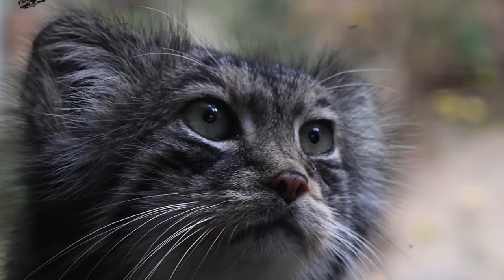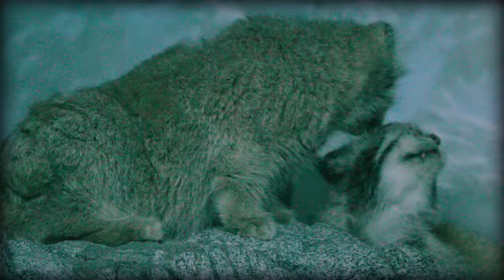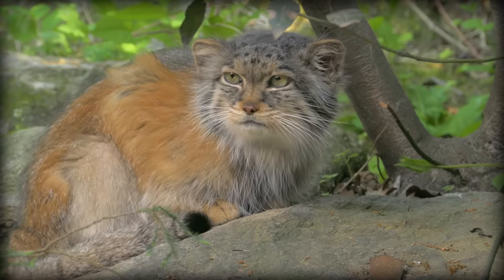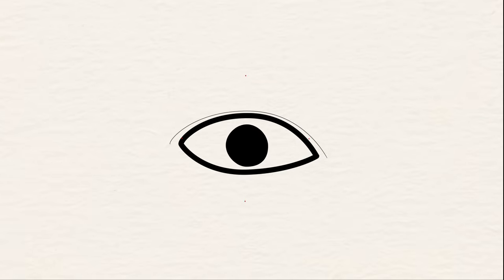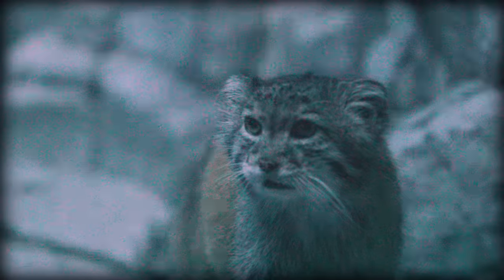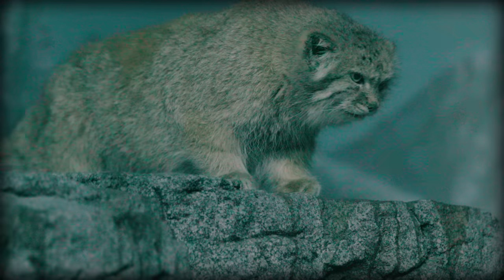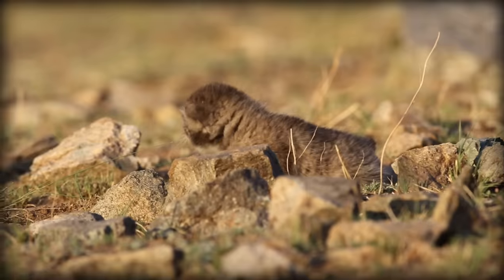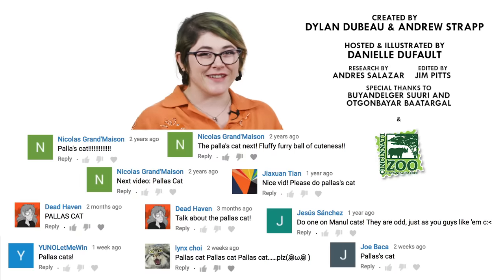Pallas’s Cat: The Original Grumpy Cat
Pallas’s Cats may look like cute and lazy house cats, but don’t let that fool you.

Special Thanks to Buyandelger Suuri, Otgonbayar Baatargal, and the Cincinnati Zoo.